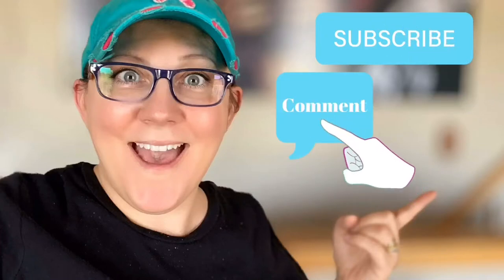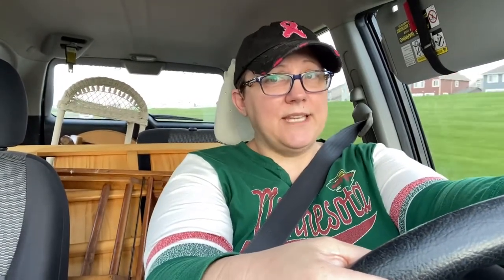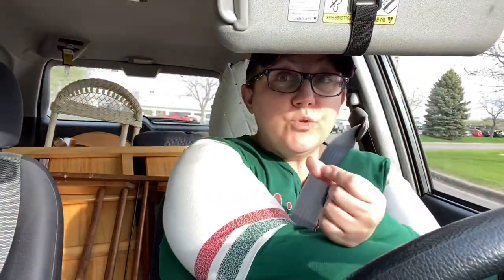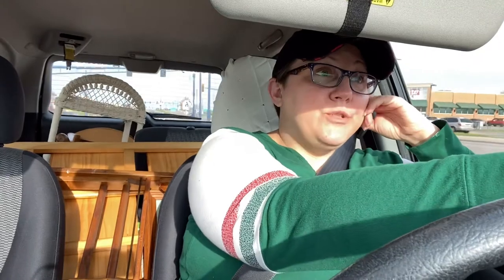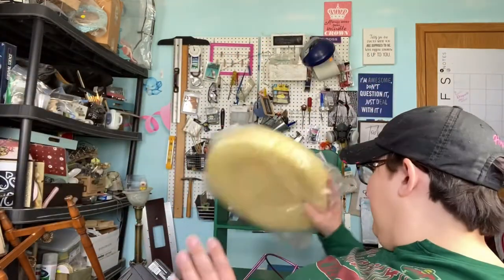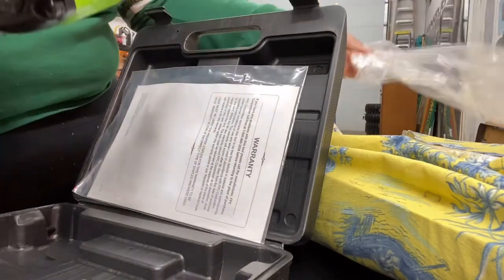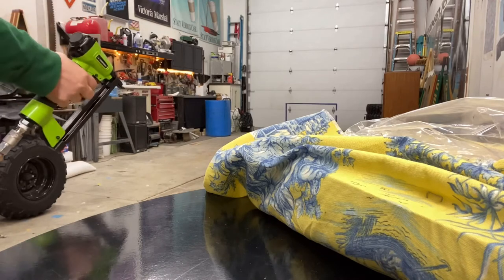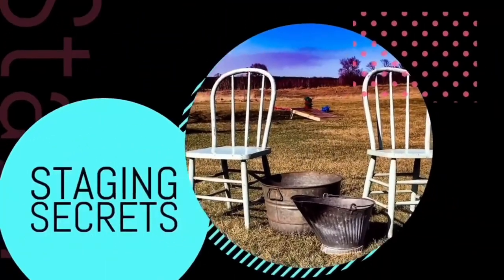Daily Vlog Time to Tackle the Air Compressor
Daily Vlog Time to Tackle the Air Compressor - I have a bunch of upholstery to get done so it’s time to try the big air compressor!